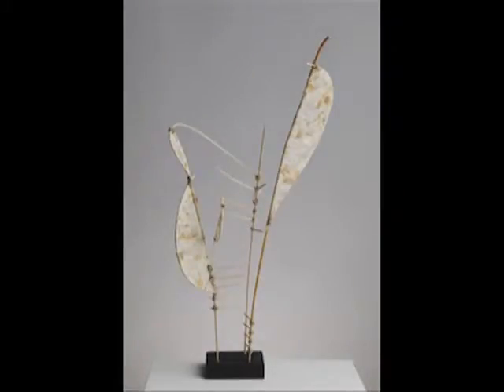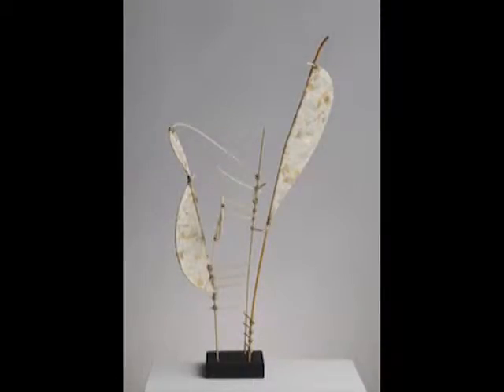2009 Young Masters Exhibition Part 1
The O'Donnell Foundation recognized eleven area high school students for their work featured in this year's Young Master's Exhibition, an exhibition of forty-two selected works of art created by Advanced Placement Studio Art students.  The awards were announced on March 30th at the Foundation's annual awards ceremony hosted by Booker T. Washington High School for the Performing and Visual Arts.

The eleven final place awards were selected by renowned artist Nic Nicosia.  In his remarks during the awards ceremony, Mr. Nicosia applauded the work of all participating students.  "When I began judging this year's submissions, I had to be reminded that high school students had created this work; I was blown away," remarked Nicosia.  "I have viewed works of art from university and art school students around the country, and this was nothing less than the finest I have ever seen."